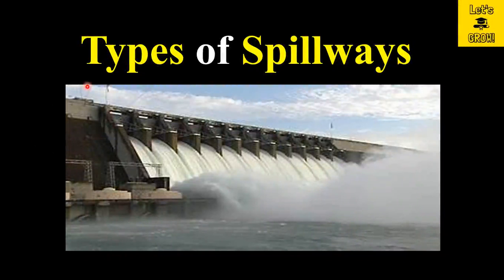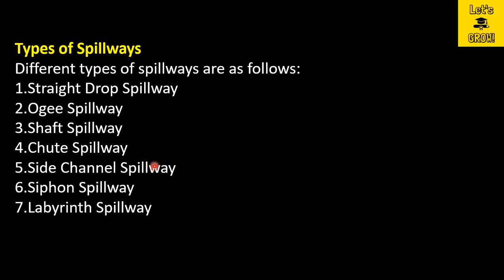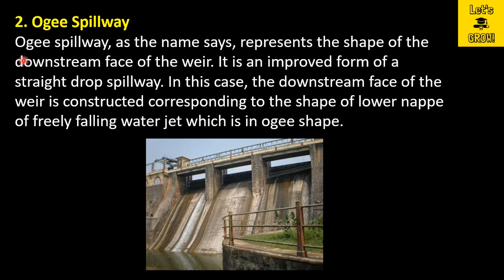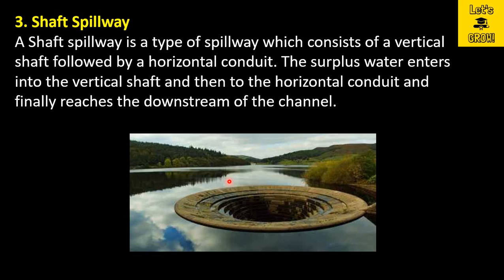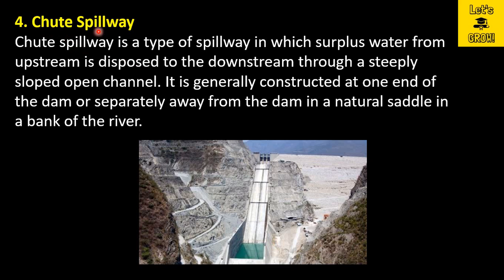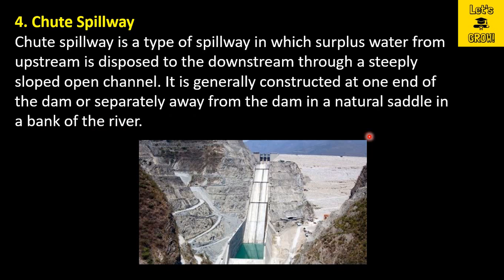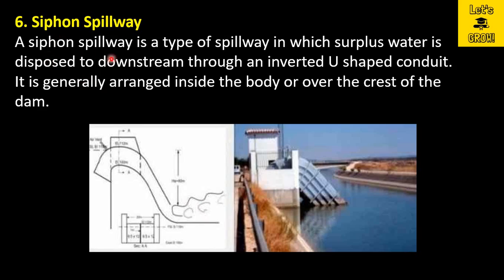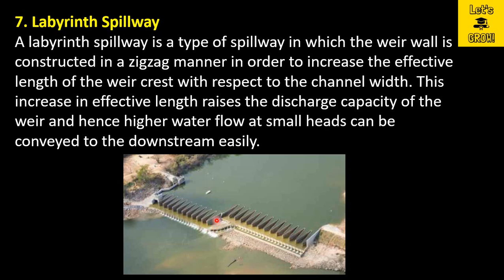Types of Spillways | Straight Drop| Ogee| Shaft| Chute| Side Channel| Siphon |Labyrinth Spillway